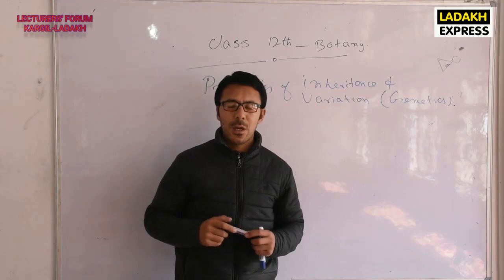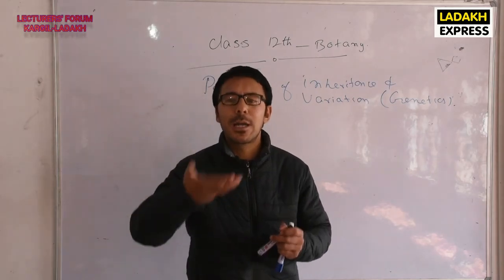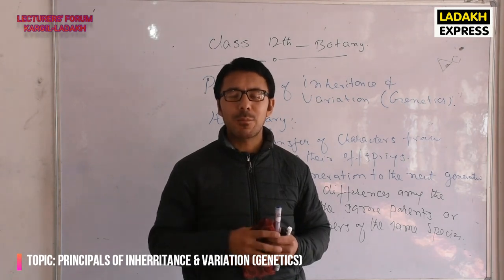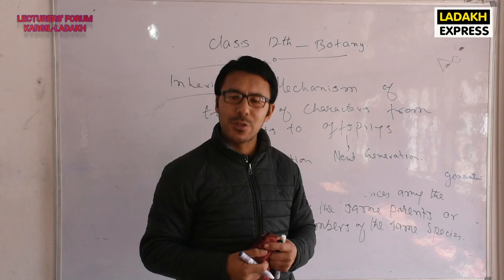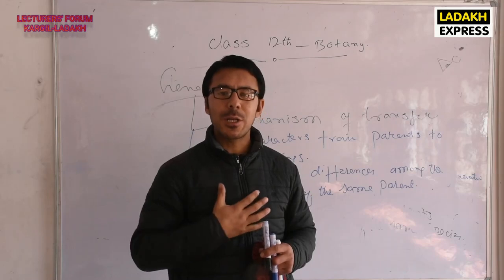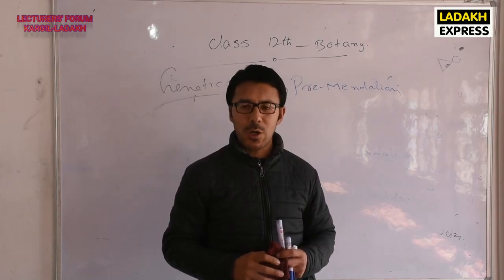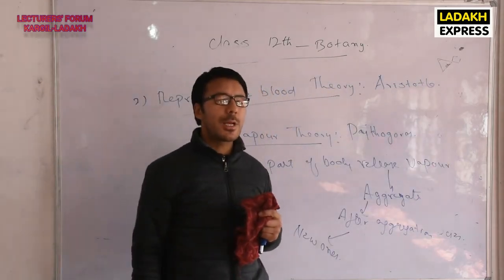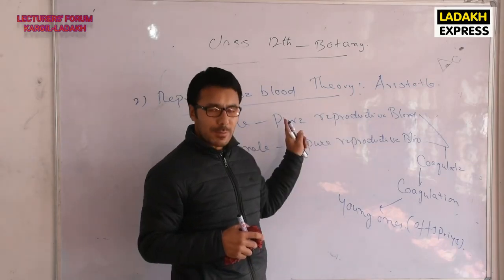BOTANY | UNIT 02 | CLASS 12TH | LECTURE 01 PRINCIPLE OF INHERITANCE & VARIATION (GENETICS)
BY LIEUTENANT MOHD HUSSAIN LECTURER BOYS HSS KARGIL